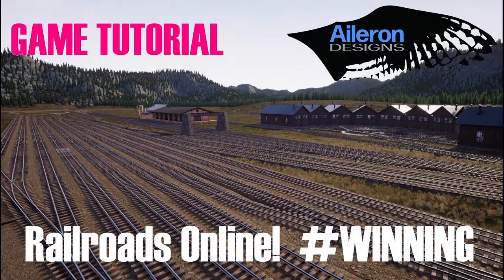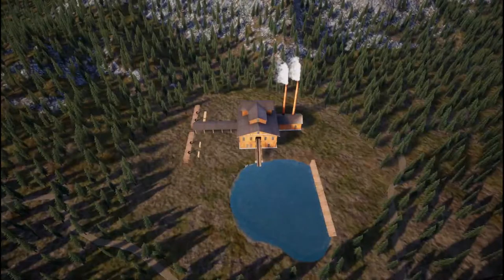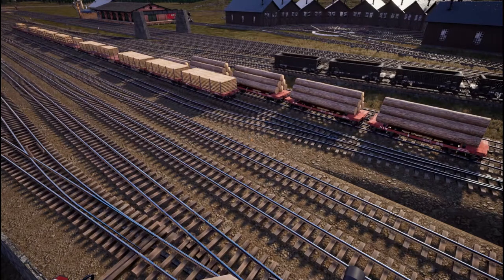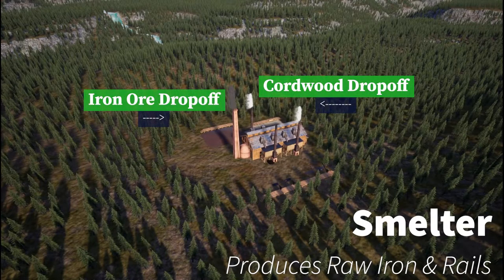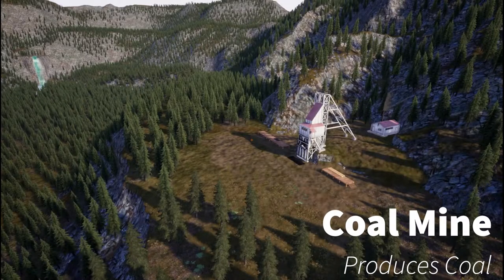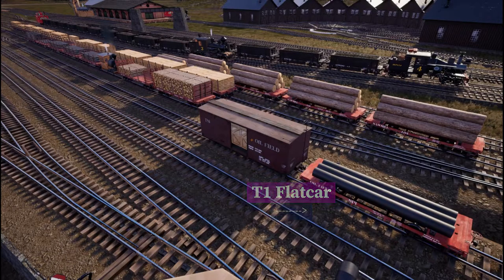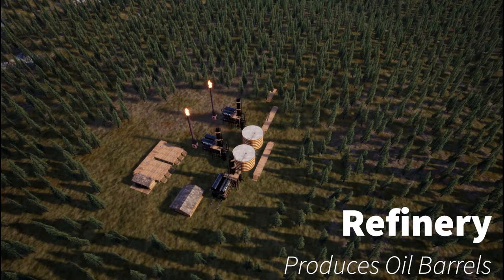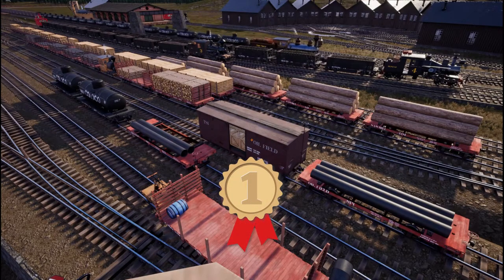RRO: Game Tutorial - Winning!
New to Railroads Online? Stuck trying to figure out what to do next? What is the endgame?
Well, being that the game is still in Beta, this is the best I could come up with , but there is still quite a bit more of game content being added every day! For now, this should help get you back on track! (pun intended).